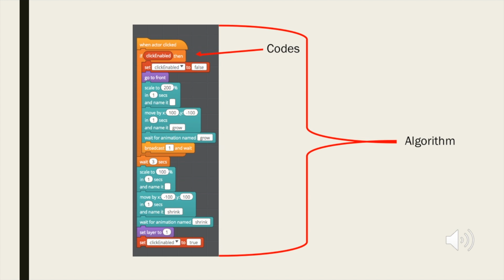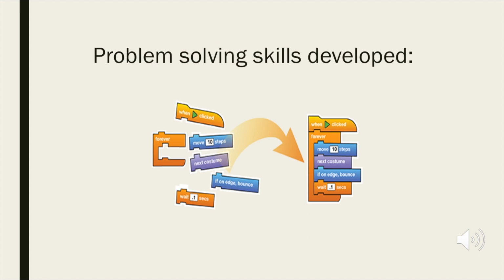Technologies Unit Presentation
Jamie Christensen
Amy Hildebrand
Julia Mclennan
Isabella Duggan

Script:

The following unit will be engaging students in understanding coding through creating algorithms.  The life-cycle of the frog, will be used as a platform for students to practice coding and engage in computational thinking.

Through out our unit plan students will be able to speak and structure their thinking in a way the computer understands it, which within this digital age will be a key skill to possess. When organising the algorithms in a way that the character completes the prescribed steps, students will be faced with logical thought processes and will have the ability to problem solve and spot mistakes through coding. These basic computational thinking skills will encourage a way of thinking that will be beneficial for children in their everyday life.

Students will come across initial barriers in the first lesson, and will have to apply problem-solving skills when creating and coding their first actor. We know that students learn effectively through the combination of words and pictures, rather than only through text, therefore, by having students manually navigate Tynker to create their characters and position the visual code blocks, students can better understand the digital literacy process.

In addition to this, computational thinking is being facilitated when students are decomposing the example algorithm given in lesson 1, taking that complex problem and breaking it down into a series of small, more manageable problems. Students are then learning pattern recognition, as they are looking at this algorithm and considering how they can apply it to the other actors, making it relevant for various circumstances. To learn coding through a multimedia resource, this will help them process the information into a long term working memory. Through this visual programming, it is allowing students to rapidly transform ideas into actual programs by connecting these different blocks.

At this stage of the unit, students will be adding sound and text. Using their developing computational thinking skills they will be creating an algorithm that instructs the actor’s sound.  By incorporating the audio and visual aspects of the lesson, this approach can be differentiated to engage students of all abilities. By adding in another layer to this unit, students are continuously challenged to develop further computational thinking through advancing their coding skills. The use of audio and visual makes it possible to present their computational thinking in different ways and enables different forms of interaction with learners. Through adding in text and audio they are being asked to explain scientific concepts, learn new vocabulary and show real life scenarios whilst also linking to coding.

Students who are confident in the tasks set by the teacher, can be provided with extension activities. These would be useful to create different levels of computational thinking through a multilevel approach to coding. This extends the students abilities and challenges them to understand the mechanism of algorithms as in order to change the algorithm they first need to understand what it is made up of.

Another benefit of this unit plan is that it uses the learning area of science to teach coding. This is not an abstract subject being taught through an abstract program. This is a topic that they have been focusing on in science and uses coding to instil this information.  It is important for the teacher to provide real life examples or connections that put the concepts into an easily comprehendible perspective. In relation to this, in the first lesson when describing algorithms and what coding is, we believe that the concept will be best grasped through real-life descriptions.

A visual flow chart will be a tool in explaining what an algorithm is and will assist problem solving skills. This relates to STEM’s perspective of design thinking, as the students are engaging in designing and testing the algorithm and working through a visual flow chart. It will give students a guide on how to tackle complications by revisiting and reprograming aspects of the algorithms to correct them.

This unit can be extended in exploring other life cycles to continuously develop and advance the students coding which will be efficient in providing long term computational thinking.